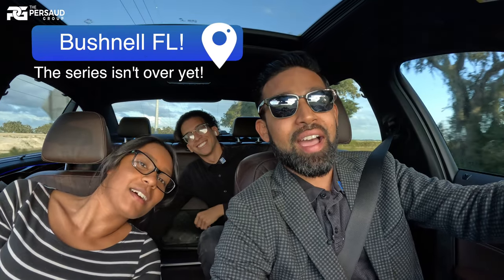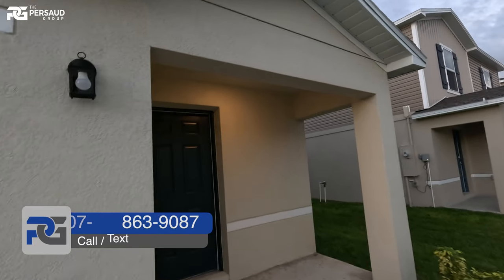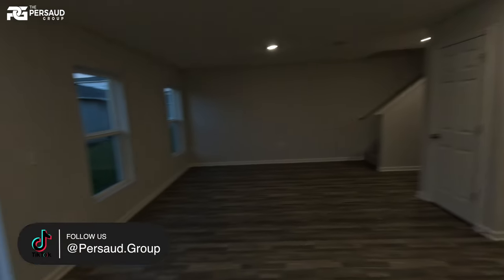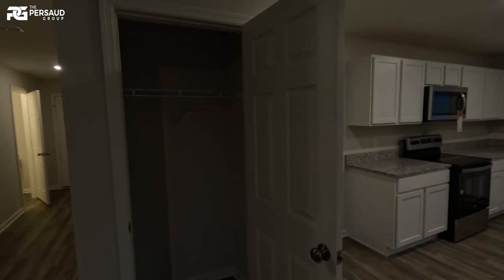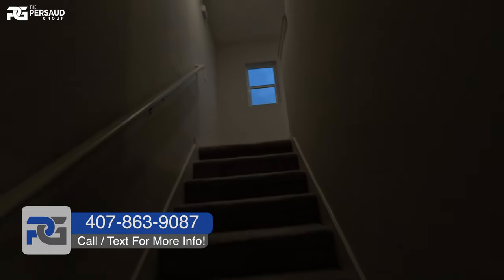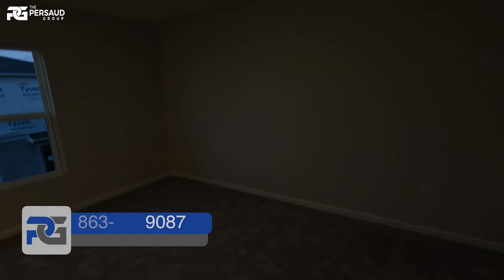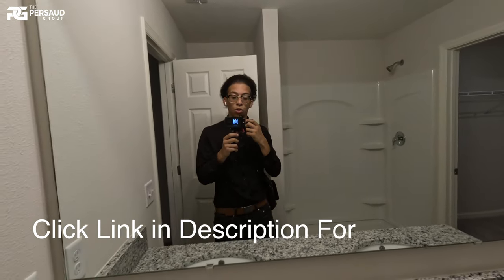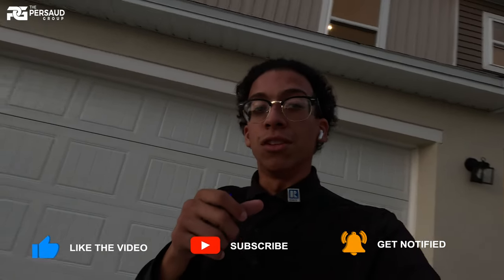Best $250k Home🏡! Most affordable new home for sale!| 3 Bed 2.1 Bath| 1557 SqFt! FL!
Glad to see you guys joining me to tour another $250k Home! There is another model i will be postings this week with an extra bedroom for $270K!! Available for sale everyone!

1,557 SqFt home along with 3 bedrooms & 2 baths!
Ocala Florida Home 3 Beds • 2 Full Bath • Just under 1557 SqFt • 2 Car Garage